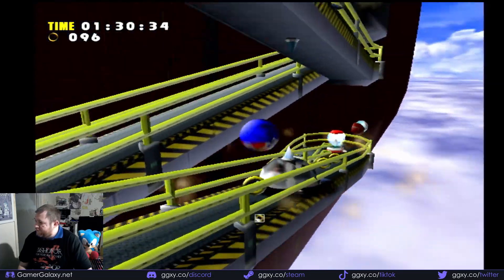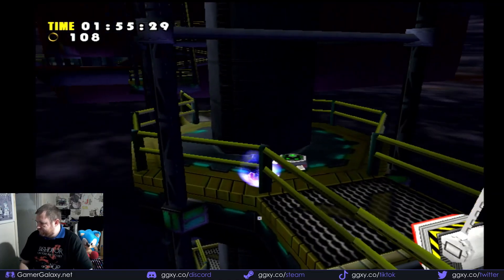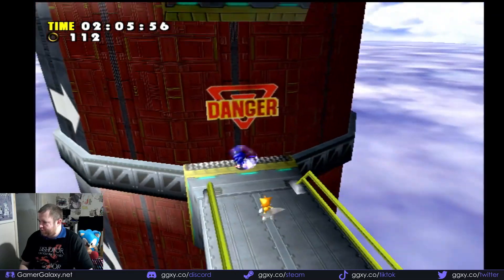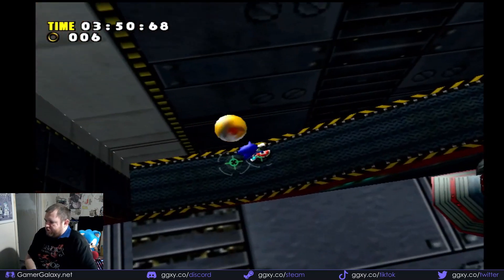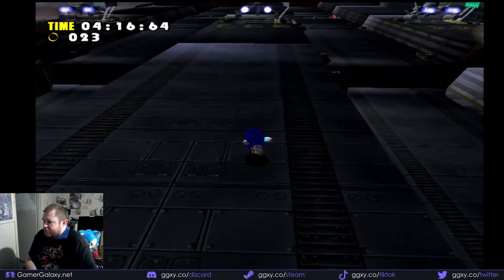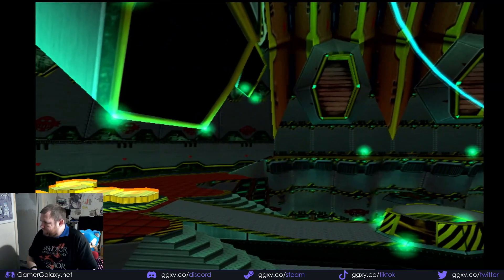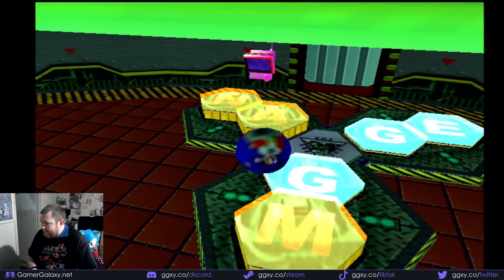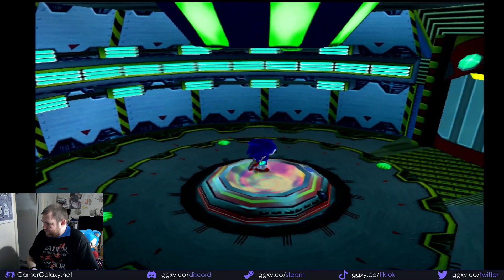GGXY Let's Fail At: Sonic Adventure (16)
We're continuing on with Sonic's story on Sonic Adventure, so we can work towards bringing this series to a close, because there's more sonic to play in this Sonicathon!